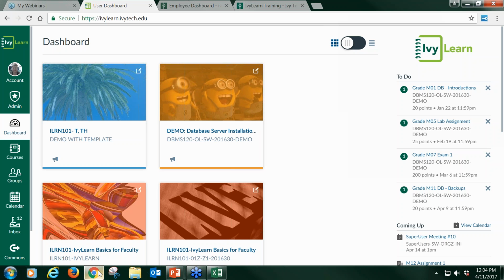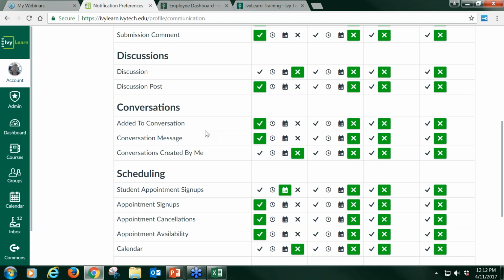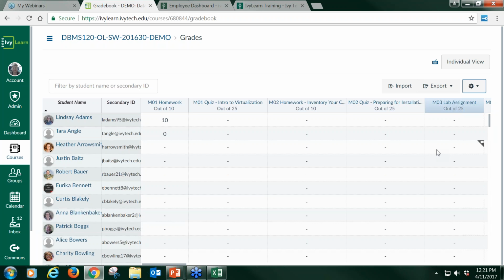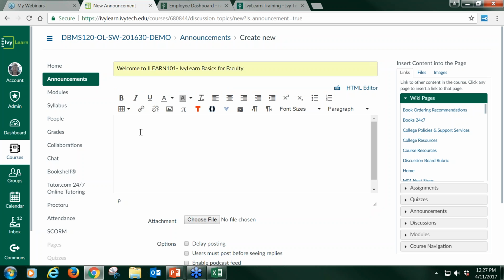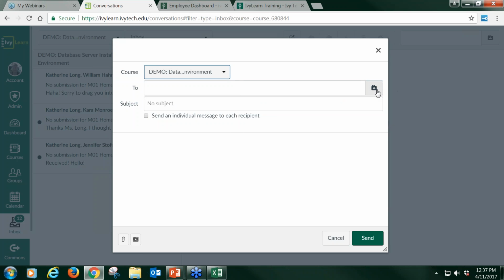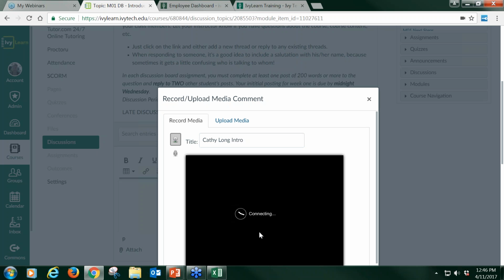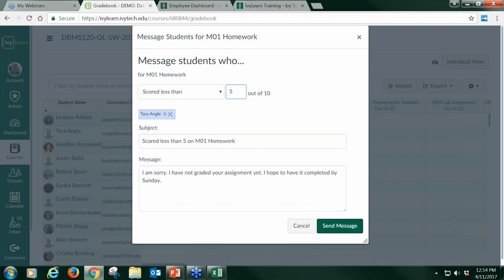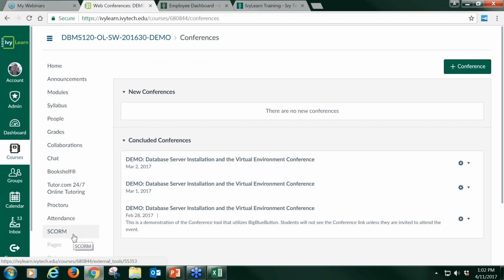IvyLearn Instructor Workflows: Communication Tools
This is a one hour presentation featuring suggestions on how to use IvyLearn communication tools to teach courses at Ivy Tech Community College.